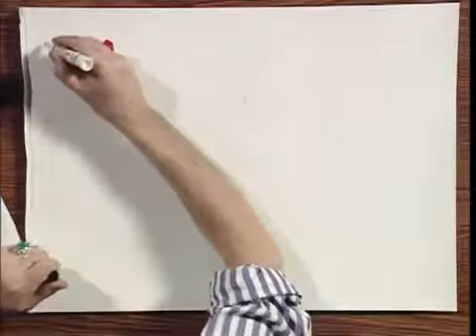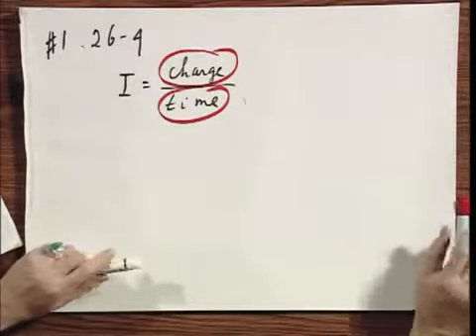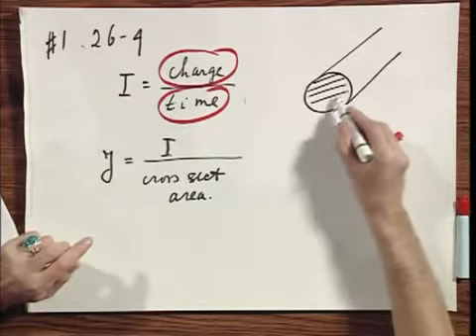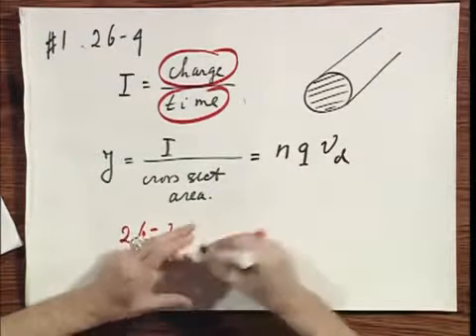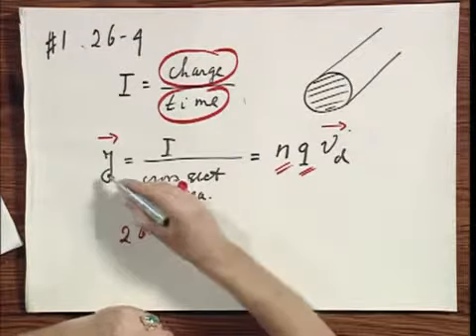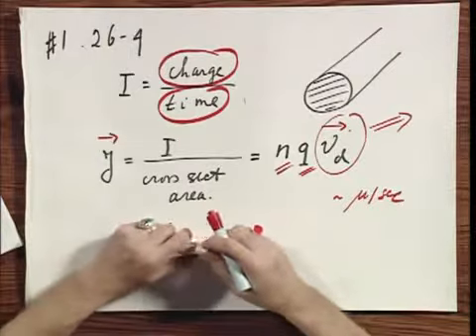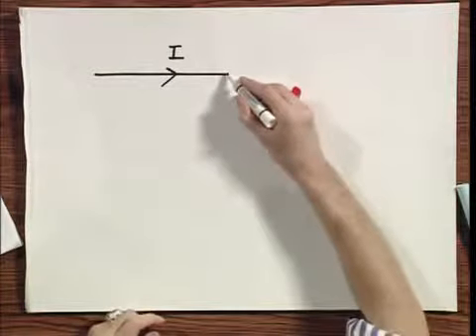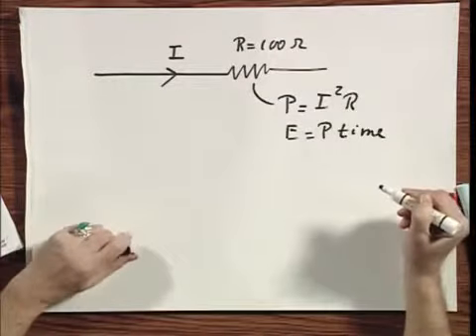Module 04 01 - Current and Current Density